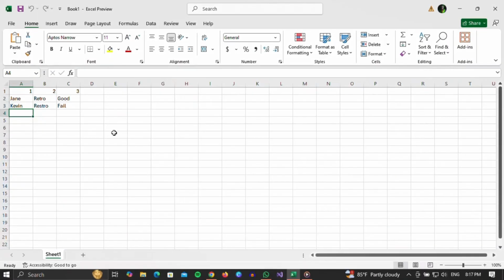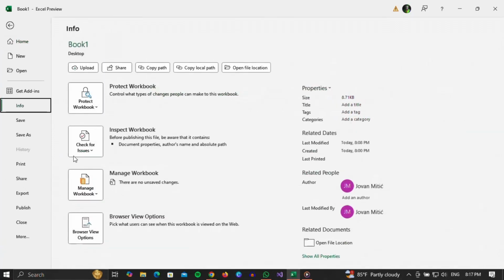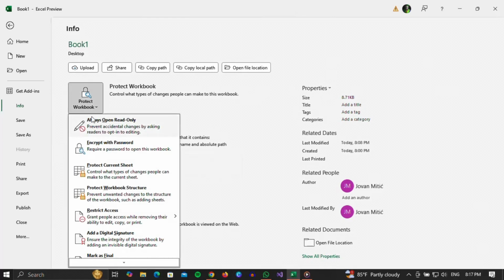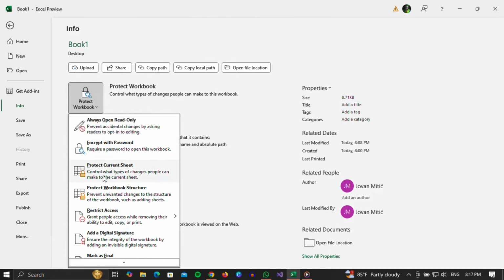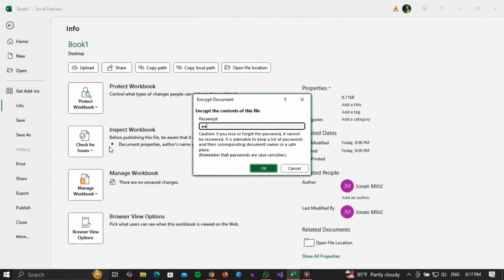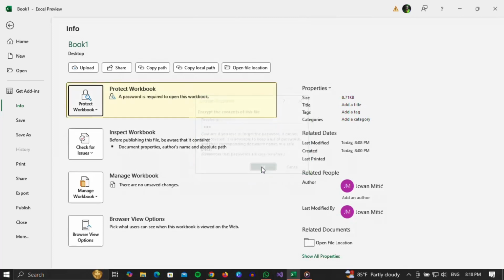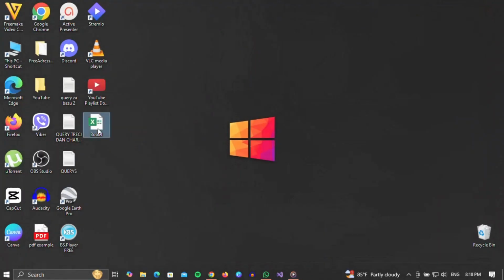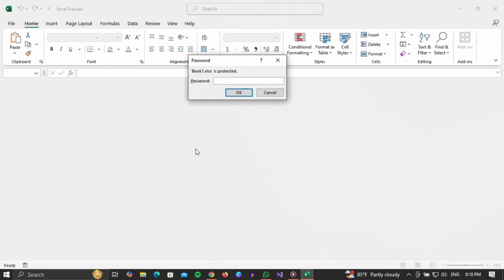How To Set a Password To an Excel Workbook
Learn how to protect your Excel workbook by setting a password in just a few simple steps! This tutorial will guide you through the process, ensuring your data stays secure from unauthorized access. Perfect for beginners and professionals alike, this video covers everything you need to know to safeguard your spreadsheets.